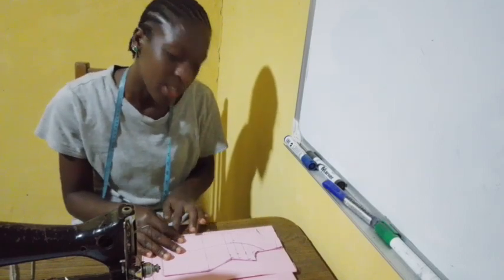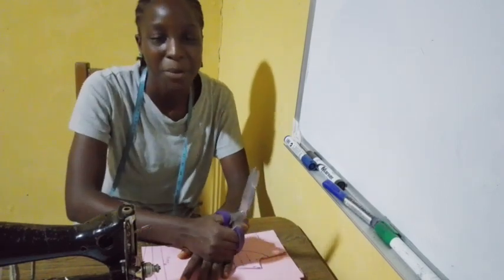How to draft and join a button -up gown.